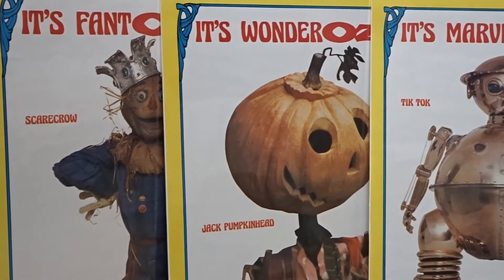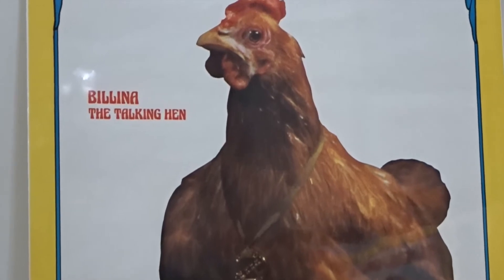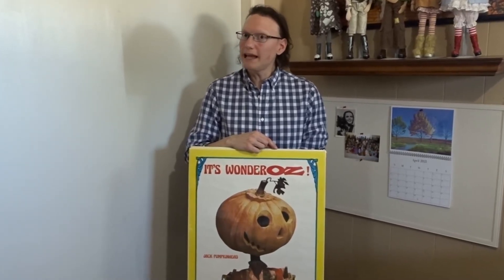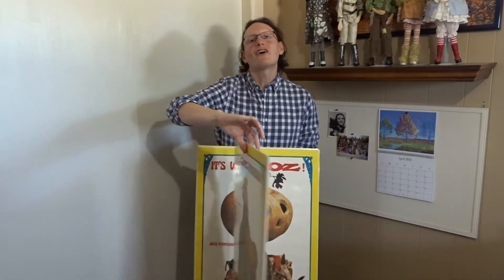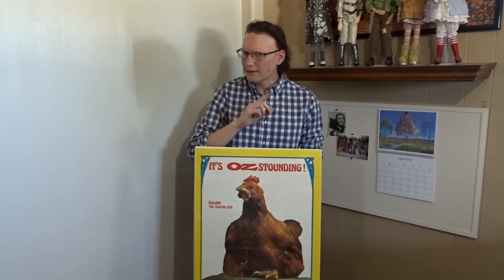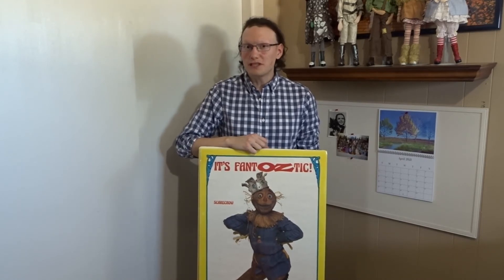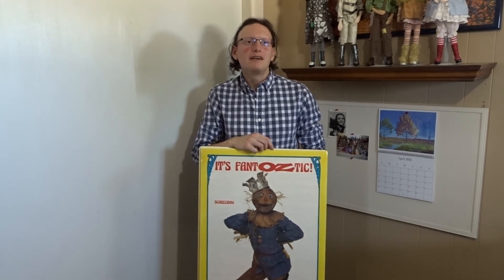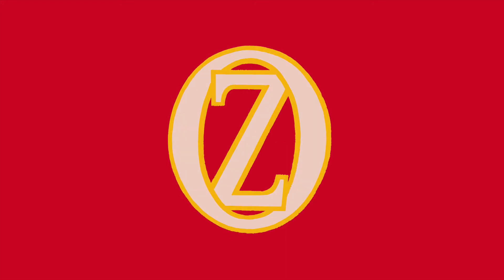Return to Oz UK Character Posters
Return to Oz characters posters of Belinna, Jack Pumpkinhead, Tik-Tok and the Scarecrow from the Disney film.  These posters were used to promote the film in the United Kingdom during the original 1985 release.